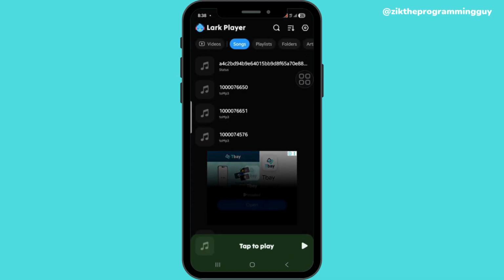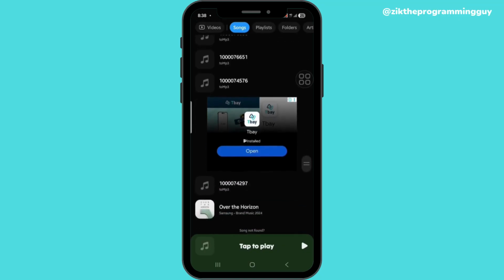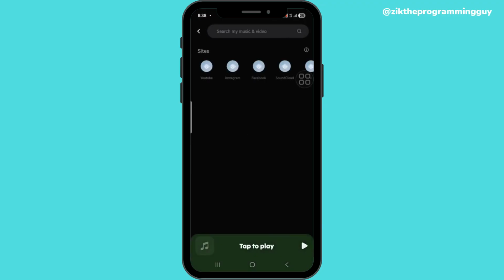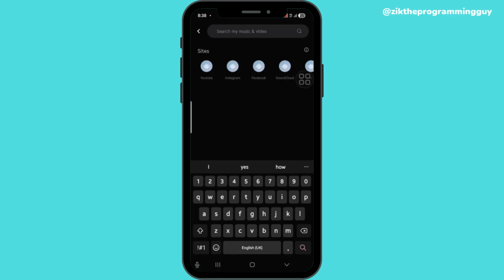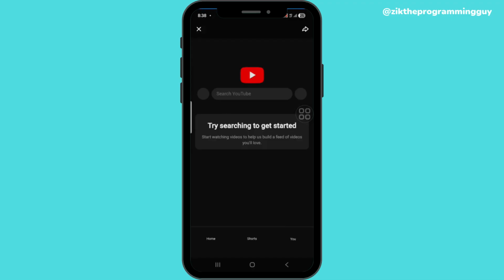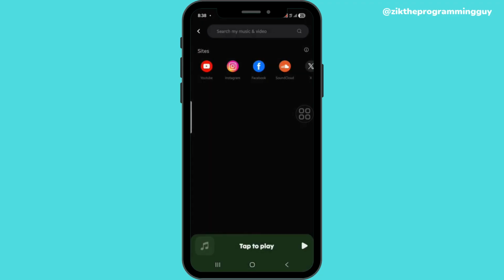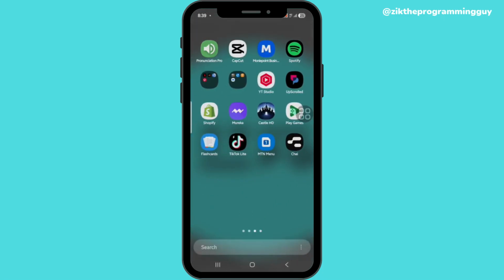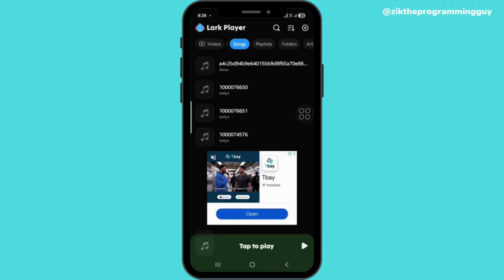How to Download Music in Lark Player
Learn how to download music directly in Lark Player with this easy step-by-step tutorial! 🎵 Whether you want to listen offline, save your favorite songs, or manage your music library better, this guide will show you everything you need to know.
In this video, you'll discover how to download songs in Lark Player, where to find download options, and tips to make sure your music is available anytime without internet connection. Perfect for Android users who love streaming and offline playback!